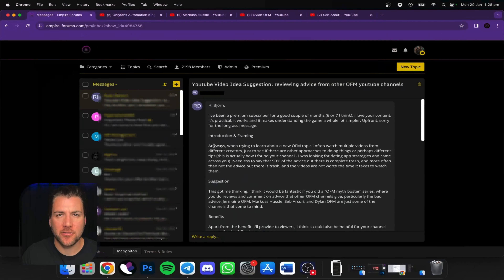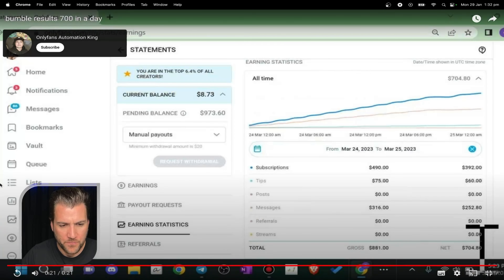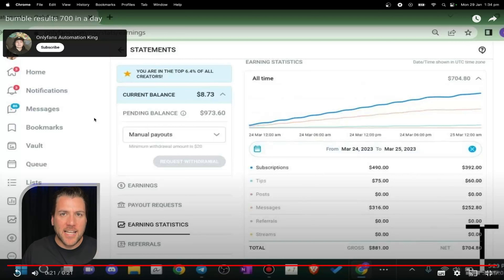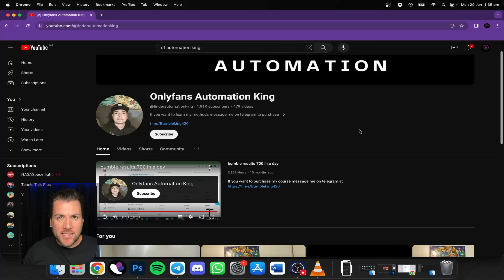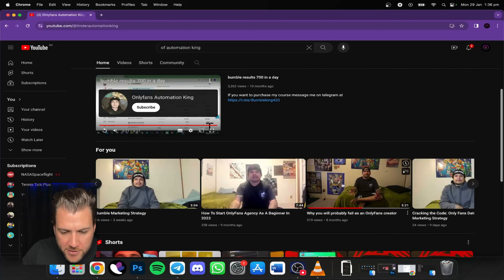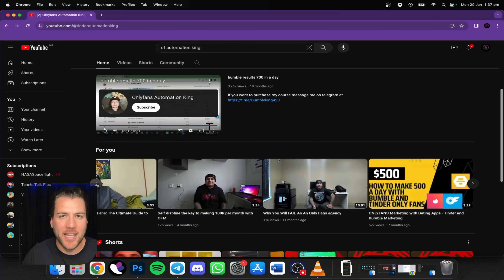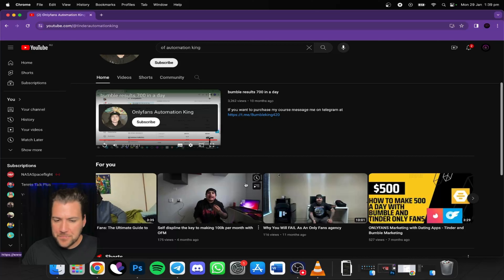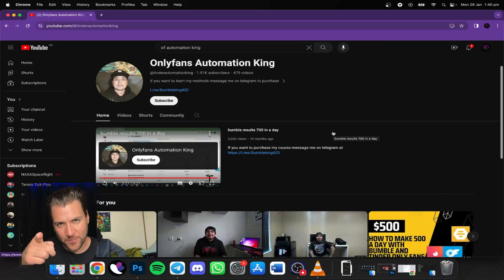OFM Mythbusters Series: Is OF Automation King a Scam or Not? – OnlyFans Course Review (REACTION)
🚨Empire Forums has MOVED!🚨 👉 Join my ELITE Skool Community for Serious OFM Agency Owners 👑

LINKS